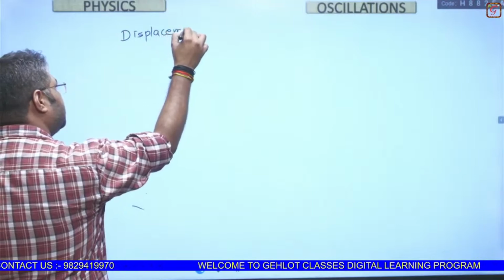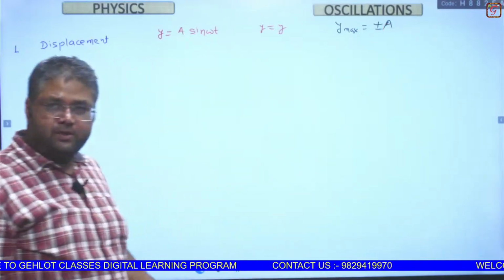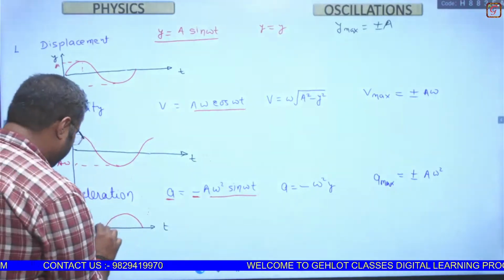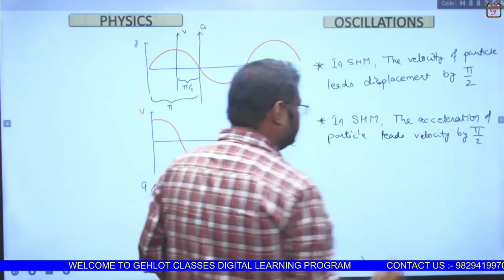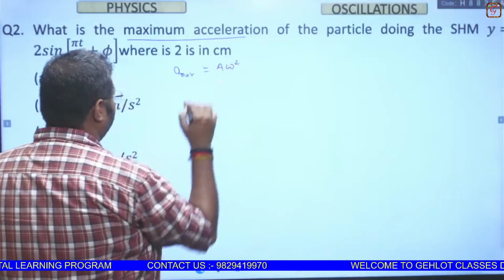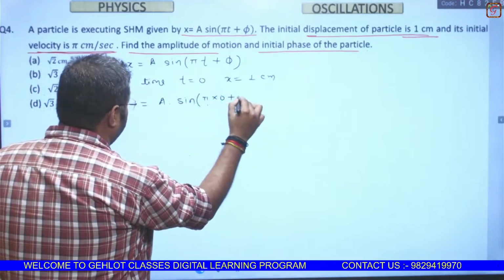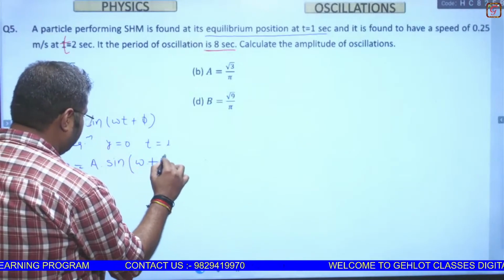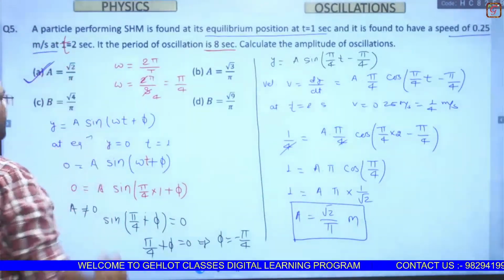Class-XI "Physics" "S.H.M"{Part:-03}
30 वर्षो का अनुभव - कठिन परिश्रम - संस्कारो के साथ शिक्षा - लक्षित लक्ष्य

Manji ka Hatha, Opp. BSNL Office, Paota, Jodhpur
Jodhpur